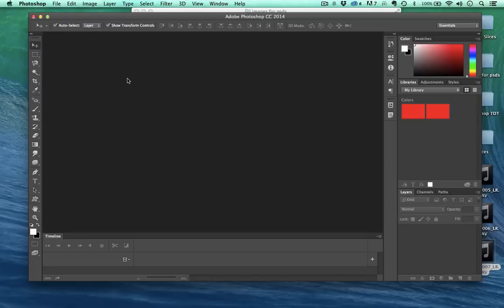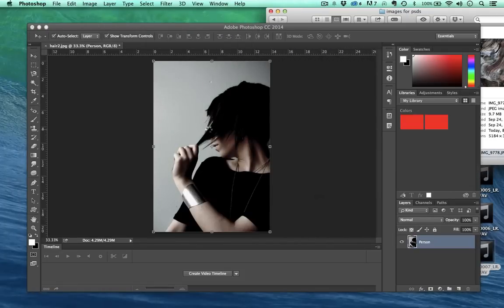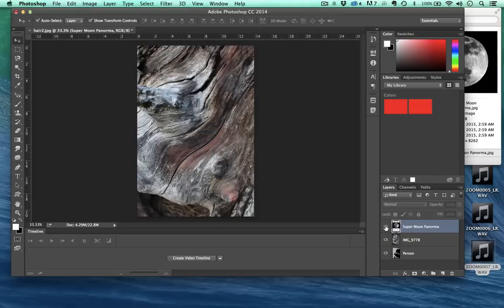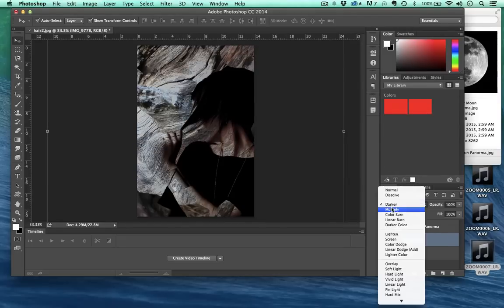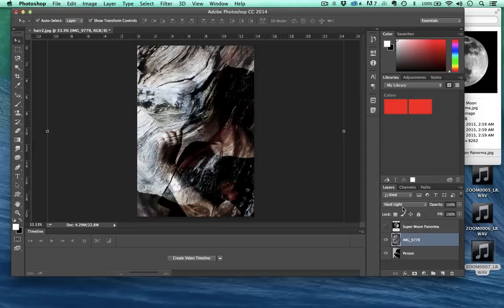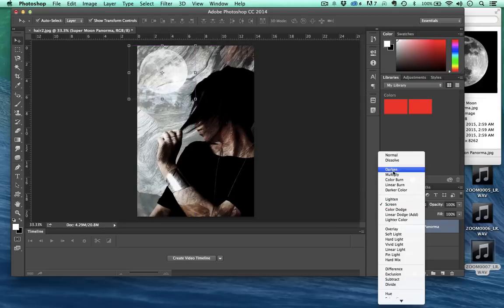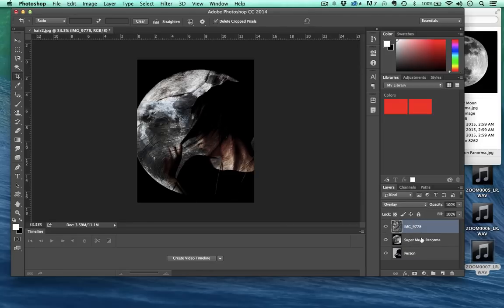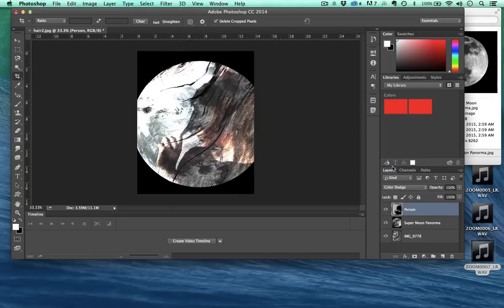Photoshop CC Tutorial | Blend Modes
This Photoshop tutorial is part of a larger series of lessons on using Photoshop CC.